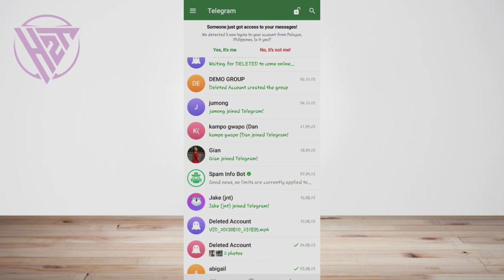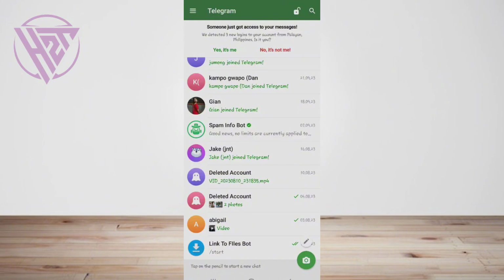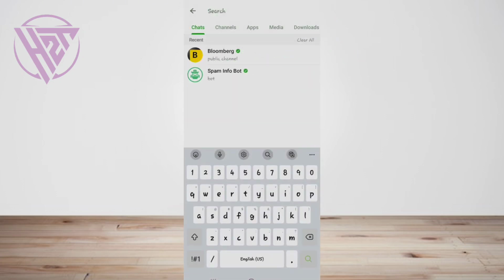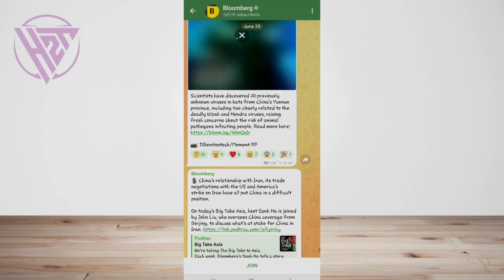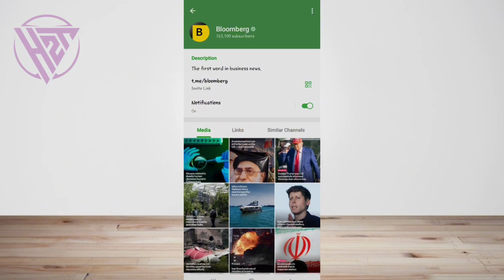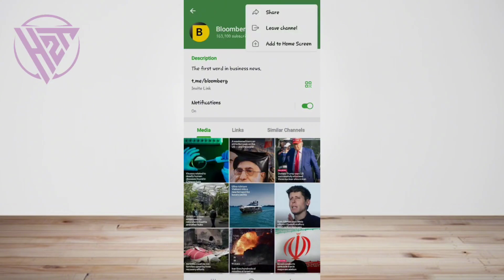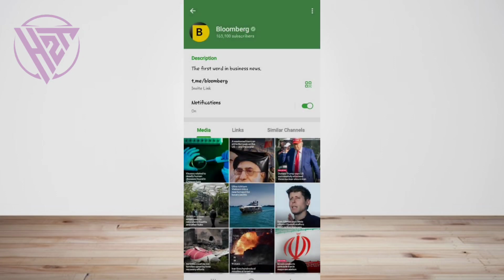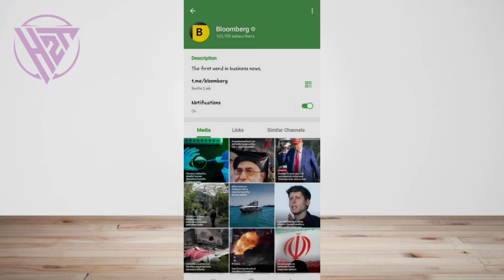How To Find Channels On Telegram In 2 MINUTES (2025 EASY)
Want to discover the best Telegram channels in 2025? Whether you’re looking for news, crypto, entertainment, or secret communities, this guide shows you how to find Telegram channels in seconds — even hidden ones.

In this video, you'll learn:
📱 How to search for Telegram channels directly
🌐 How to use public links and external sites to find trending channels
🔎 The best keywords to use for accurate results
✅ Works on iOS, Android, and Desktop
💡 Bonus: How to join, leave, and mute channels like a pro